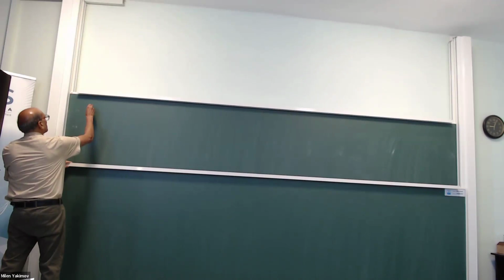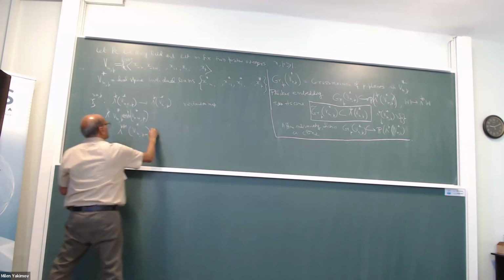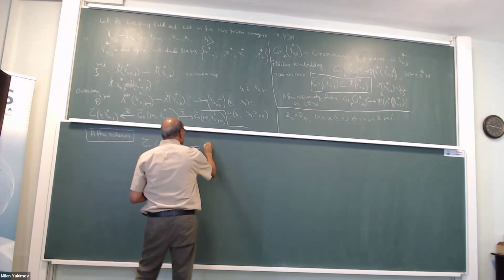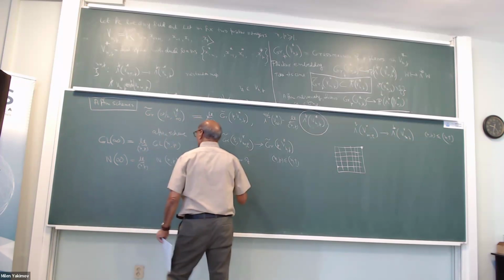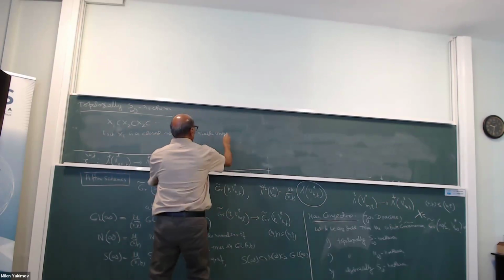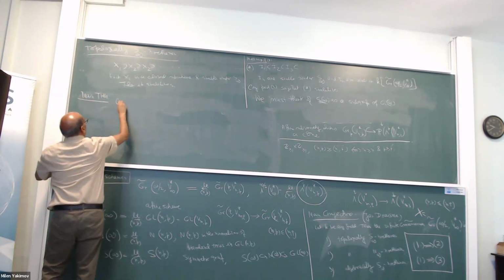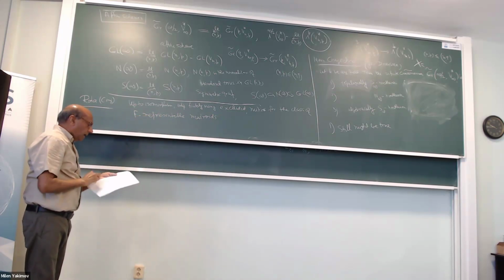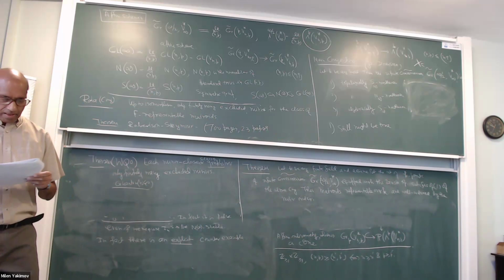QGCA 2026 ICMS Conference on Quantum Groups and Cluster Algebras - Shrawan Kumar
Title: Counterexample to a Strong Matroid Minor Conjecture
Speaker: Shrawan Kumar (University of North Carolina at Chapel Hill)
Date: August 13, 2026
Abstract: The main result of the proposed talk asserts that a strong form of the Matroid Minor Conjecture due to J. Draisma is not true, i.e., there exist properly ascending chains of S∞-stable ideals in the affine coordinate ring of the affine infinite Grassmannian, where S∞ is the infinite symmetric group. In fact, we explicitly construct such an ascending chain. His conjecture on topological noetherian property for the affine infinite Grassmannian remain open though. This Noetherian conjecture is motivated by the Matroid WQO Theorem which asserts that for each finite field k and each minor-closed class of k-representable matroids, there are only finitely many k-representable excluded minors